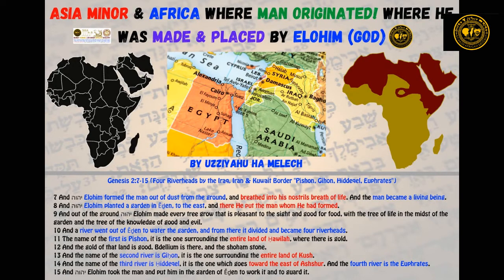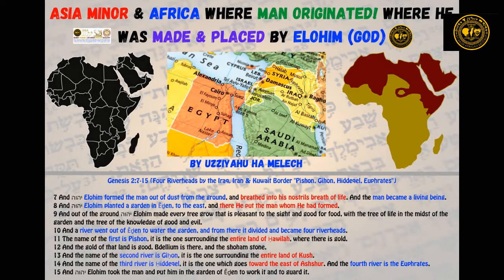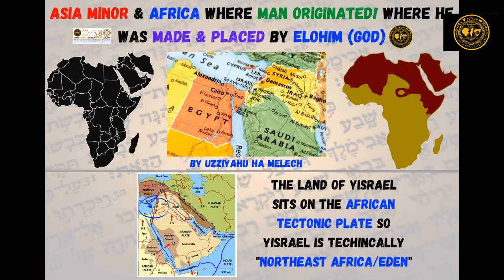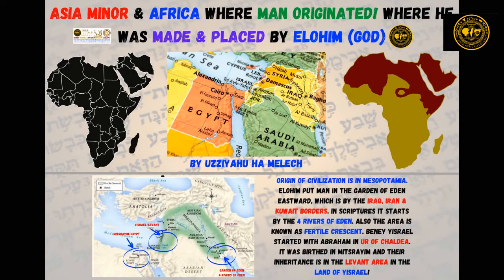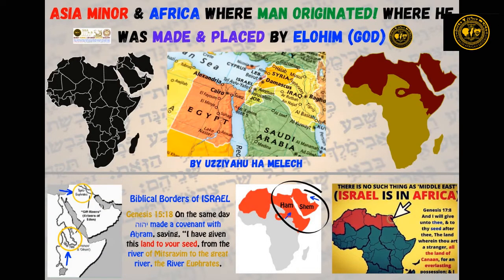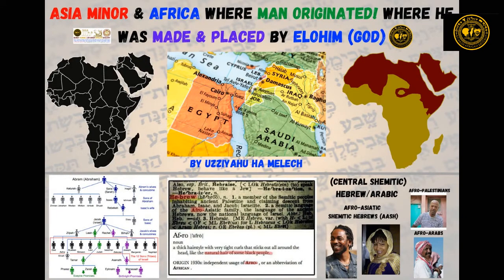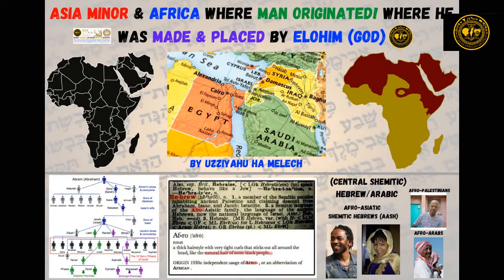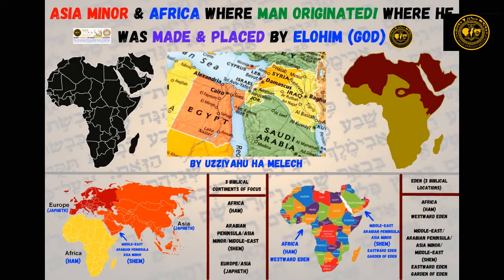ASIA MINOR AND AFRICA WHERE MAN ORIGINATED! | BY AASH AFRICAN DESCENT | 04 16 2022